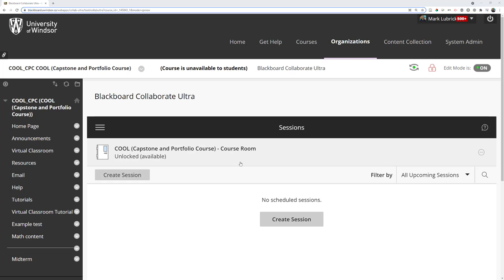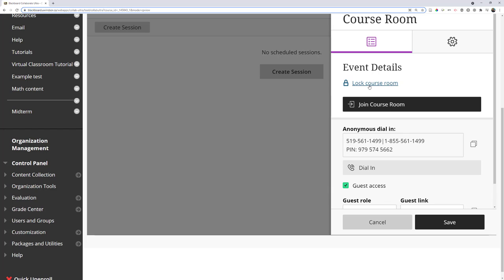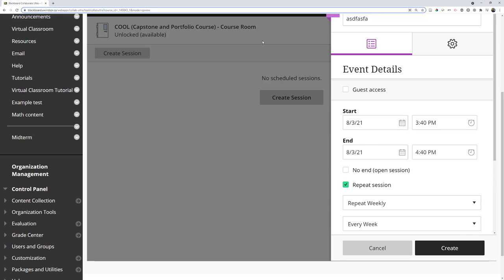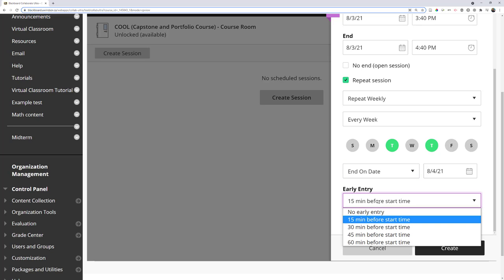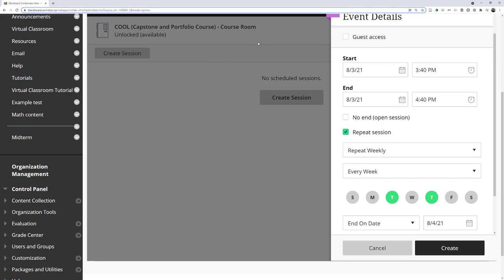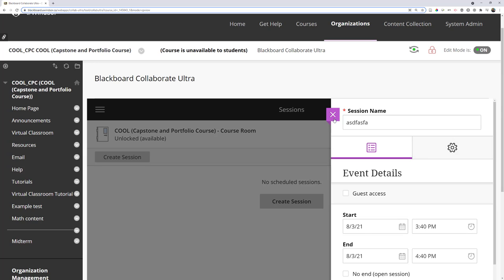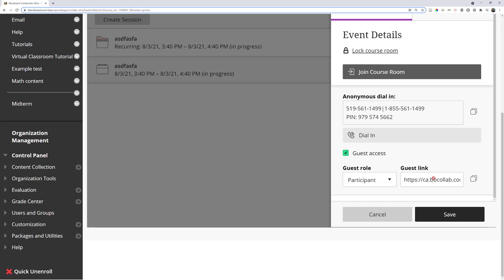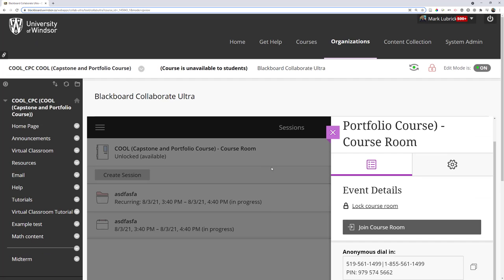Collaborate Ultra for instructors: Course room vs create session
This video describes the differences between the course room and a created session and when you might choose to use one over the other.